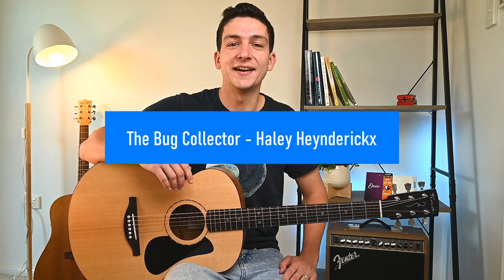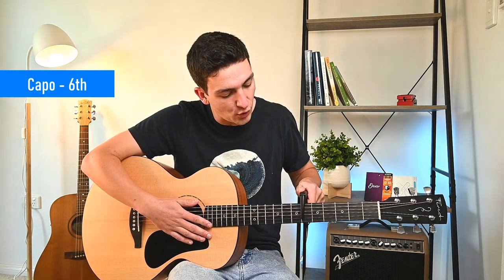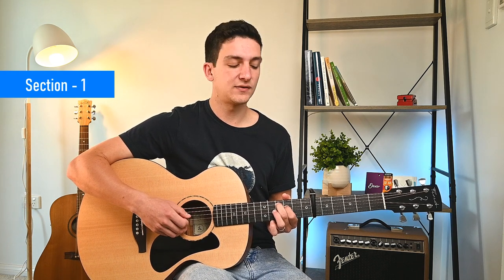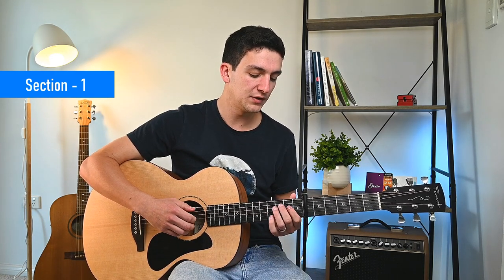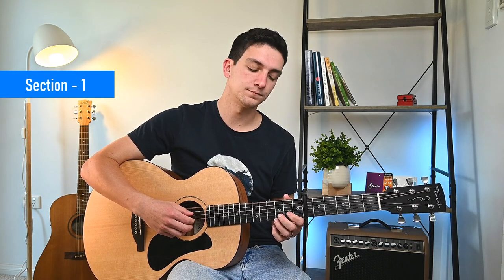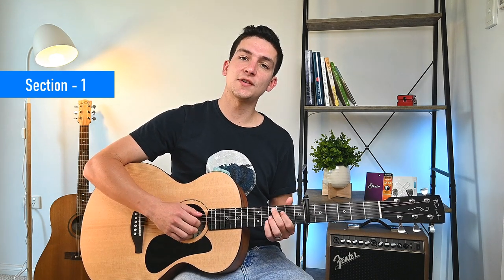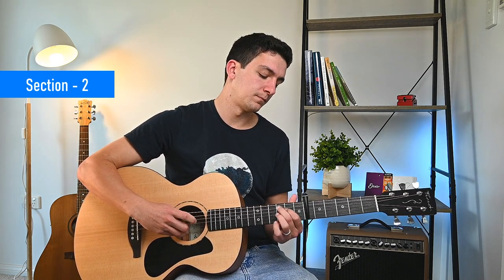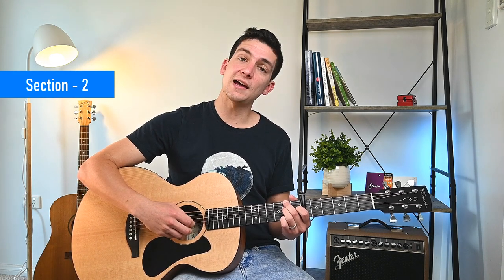The Bug Collector (Haley Heynderickx) Guitar Lesson | Fingerstyle Guitar Tutorial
✅ FREE “Learn Guitar in 5 Days” eBook ➜

In this Guitar Lesson i've got a brilliant song for you, where you'll learn how to play The Bug Collector by Haley Heynderickx. You'll love to learn this fingerstyle song, because there's some great challenging patterns in there but it's SO rewarding to learn. I loved to learn this one, so I'm sure that you'll love to learn it as well! So come join me and learn how to play The Bug Collector.

If you enjoying this guitar lesson on thebugcollector by haleyheynderickx show your support by liking the video and checking out my latest videos here ➜

-- Contents --
00:00 - How to Play The Bug Collector
00:37 - The Bug Collector Tuning
01:50 - The Bug Collector Part 1
08:40 - Part 2
13:28 - Part 3
16:40 - Part 4